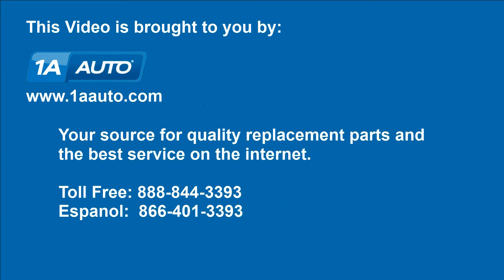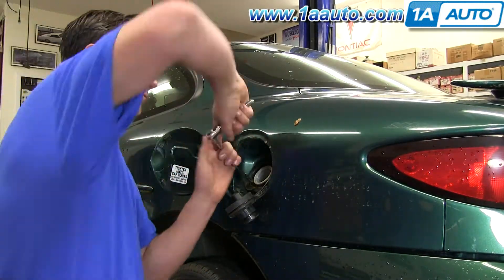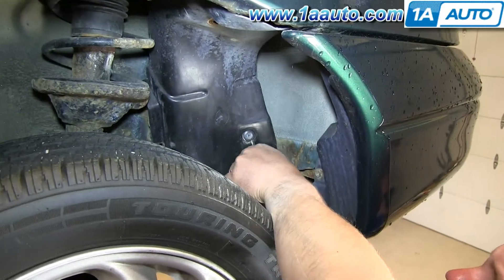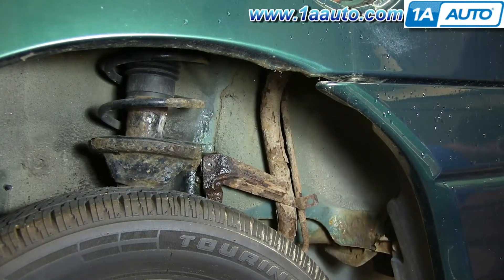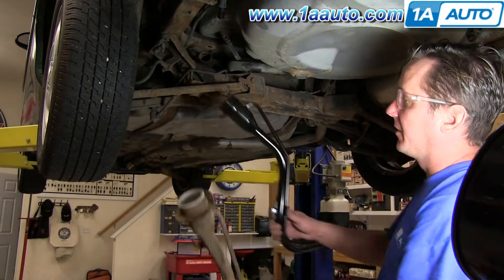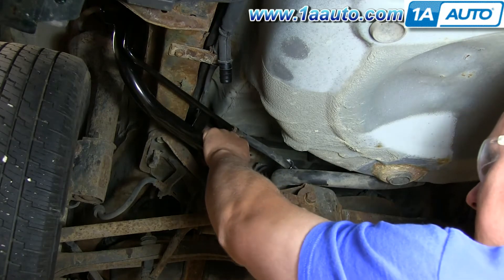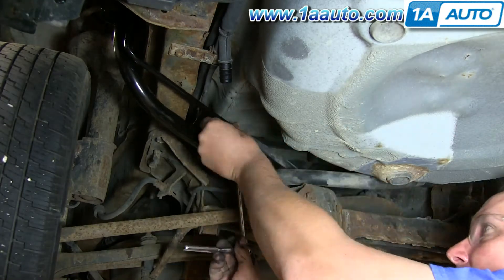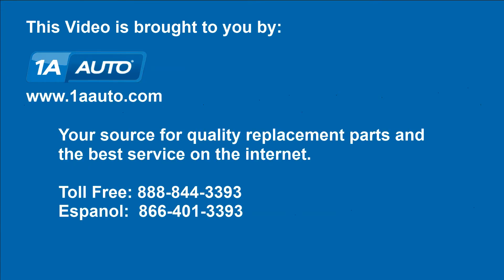How to Replace Fuel Tank Filler Neck 98-03 Ford Escort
1A Auto shows you how to repair, install, fix, change or replace a rusted, damaged, rotted, bent or leaking fuel tank filler neck. This video is applicable to the 98-03 Ford Escort ZX2.

This process should be similar on the following vehicles:
1997 Ford Escort
1998 Ford Escort
1999 Ford Escort
2000 Ford Escort
2001 Ford Escort
2002 Ford Escort
2003 Ford Escort

• Rust Penetrant
• Wire Ties